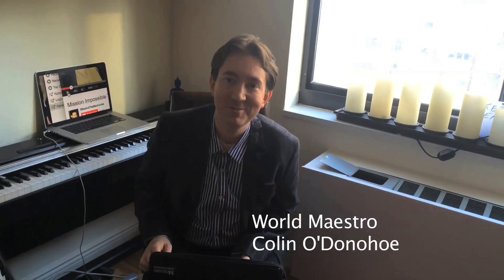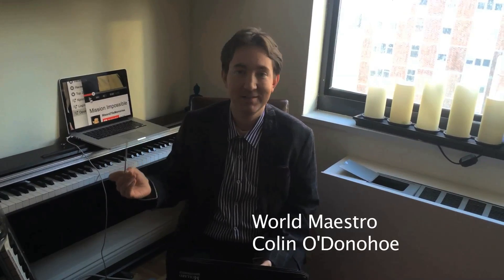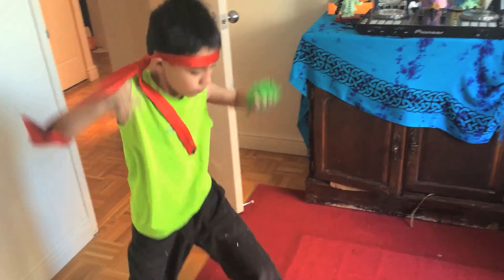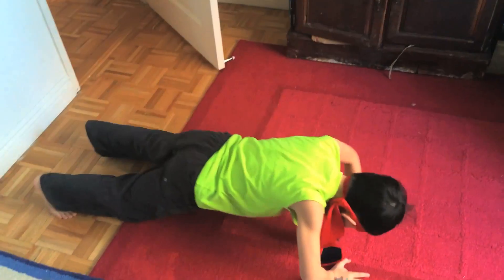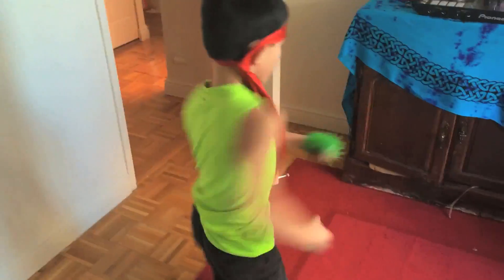World Maestro Explains: Counting in Five using Mission Impossible and Limp Bizkit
World Maestro, Colin O'Donohoe, shows how to count the odd time signature of 5/8.  In this video you will see a couple examples of pop culture uses of 5/8 music.